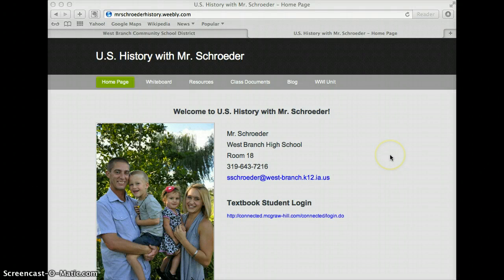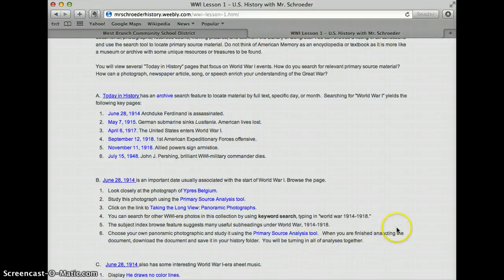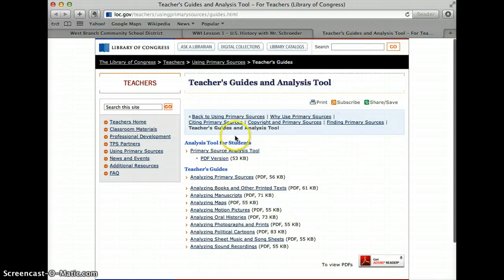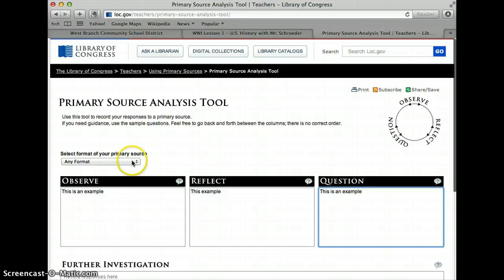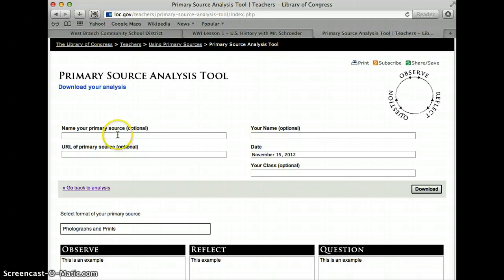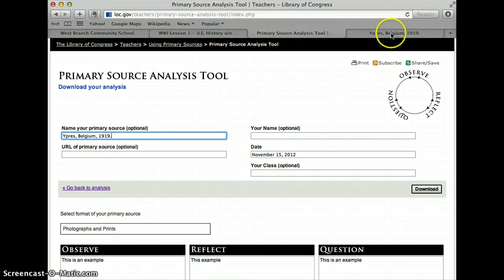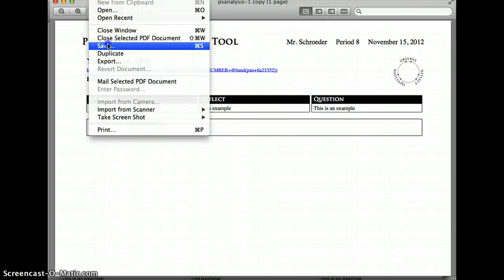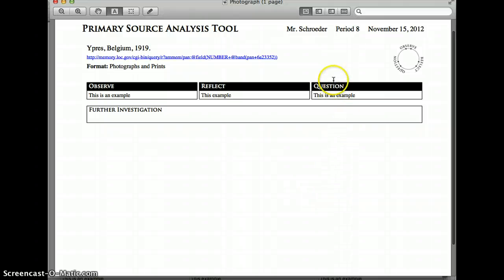How to download Primary Source Analysis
Instructions on completing and saving your primary source analyses using the Library of Congress Primary Source Analysis Tool.